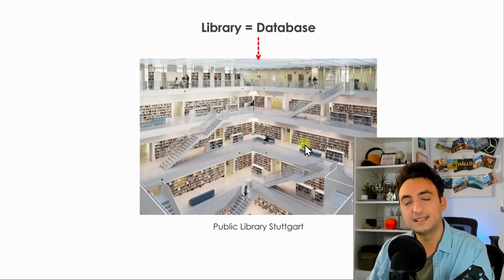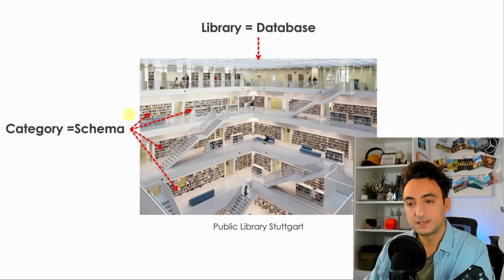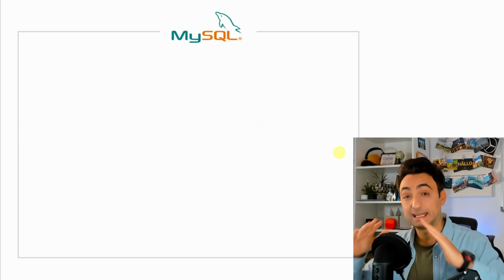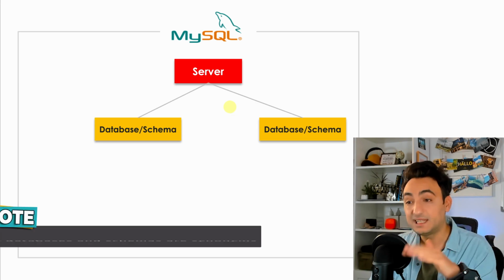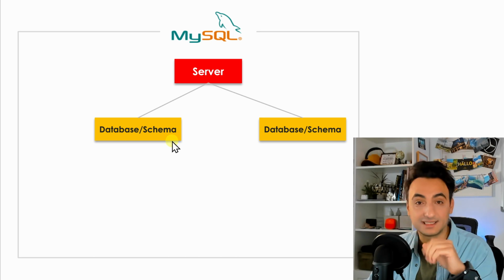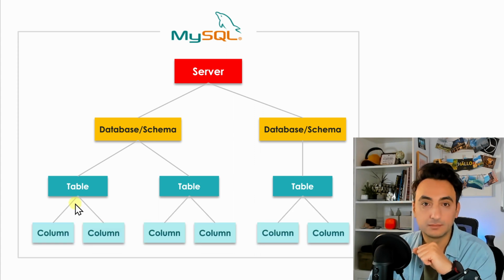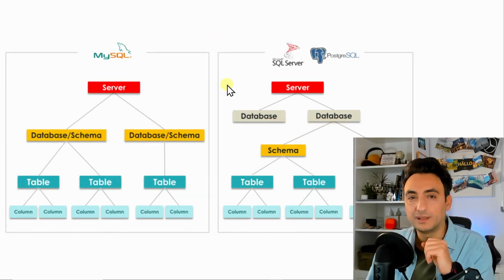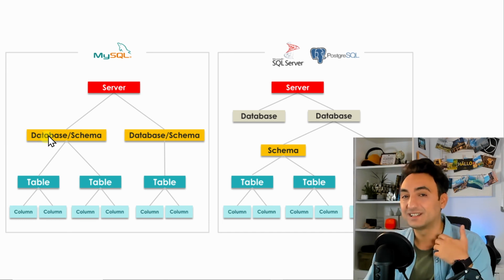How Databases Organize Data? - SQL Tutorial #3